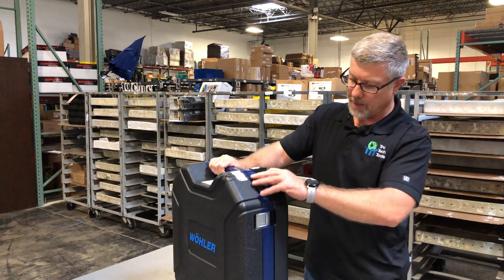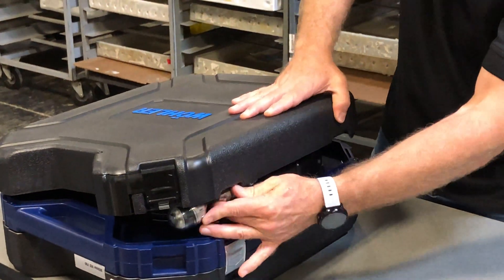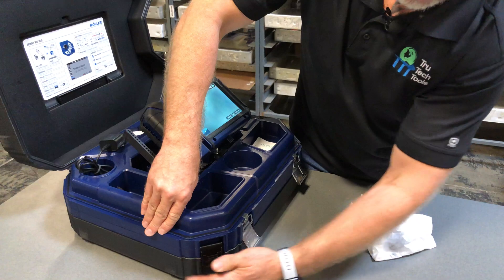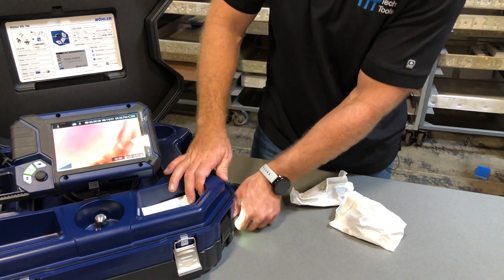Wohler VIS 700 HD Inspection Camera Unboxing and Overview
The Wohler VIS 700 is the ideal inspection camera for waste water pipes, flue gas and ventilations lines as well as plumbing applications. Great for identifying blockages in pipes and cavities with the 1.5" HD pan and tilt camera.